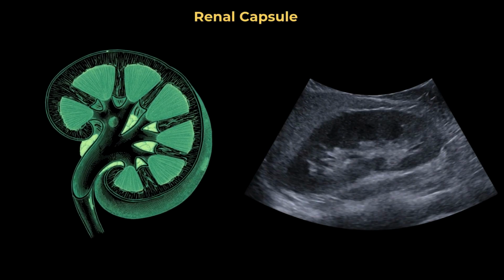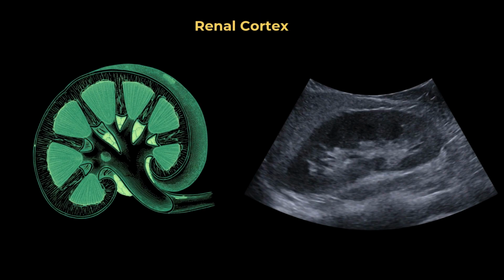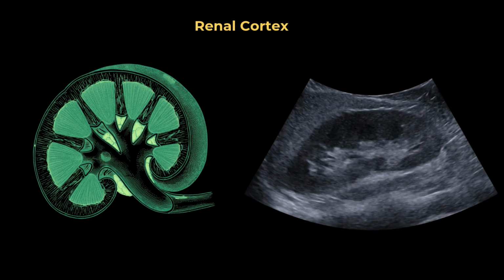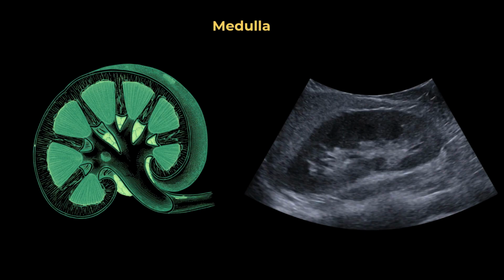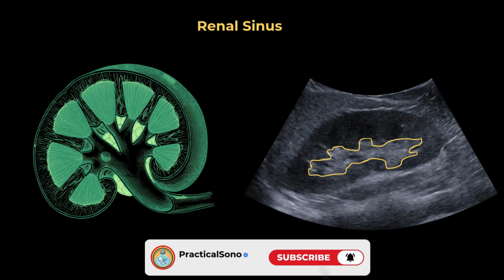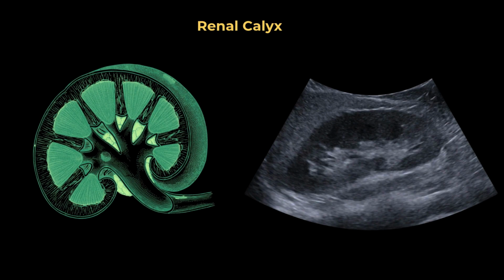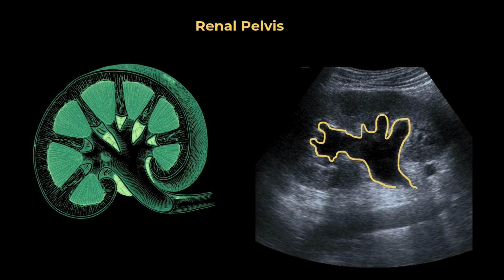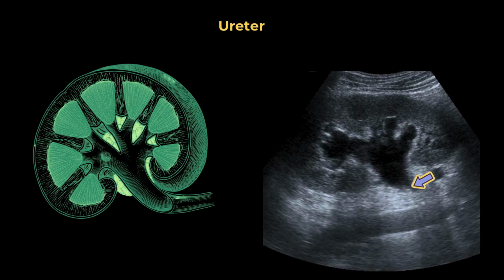Basic: Understanding Sonographic Anatomy Of Kidney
Renal Ultrasound Anatomy

Learn different parts of kidney and how it looks in ultrasound. This basic ultrasound tutorial will help you identify renal capsule, cortex, medulla, and sinus of kidney in ultrasound.